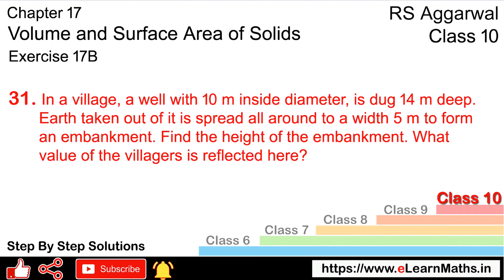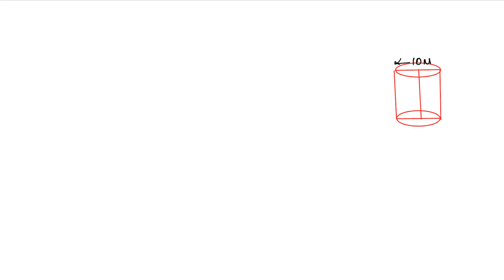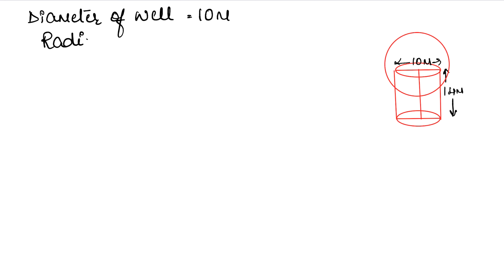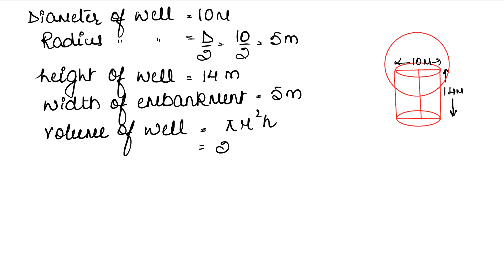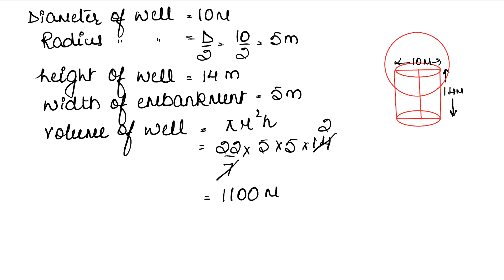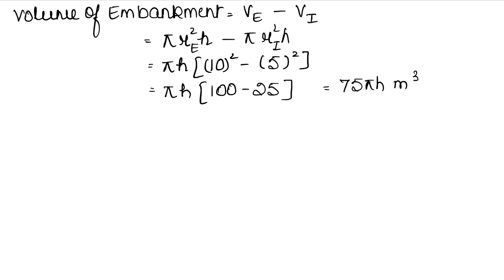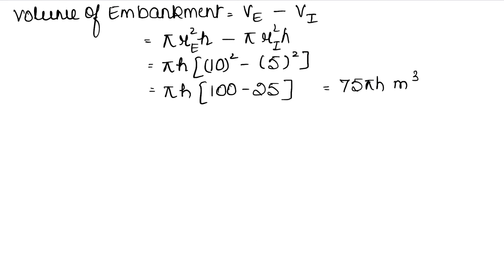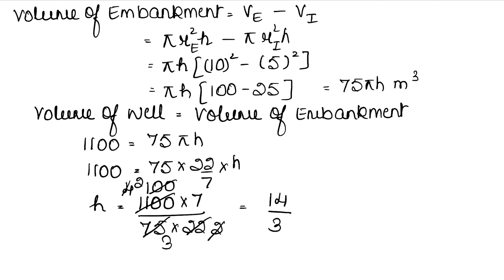Volume and Surface Area of Solids | Class 10 Exercise 17B Question 31 | RS Aggarwal | Learn Maths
Book - RS Aggarwal
Class - 10
Chapter - 17 - Volume and Surface Area of Solids
Exercise - 17B
Question - 31
Welcome to Learn Maths. This video will solve Question 31 of exercise 17B. Please share your queries and feedback in the comments section.

Regards,
Garima Agarwal